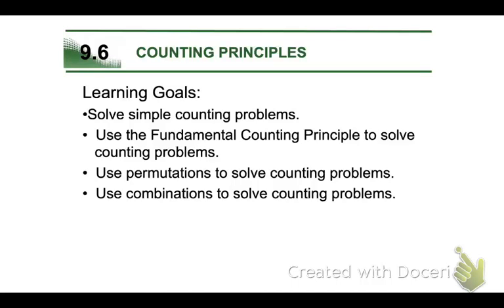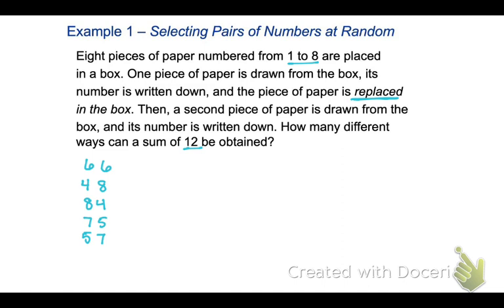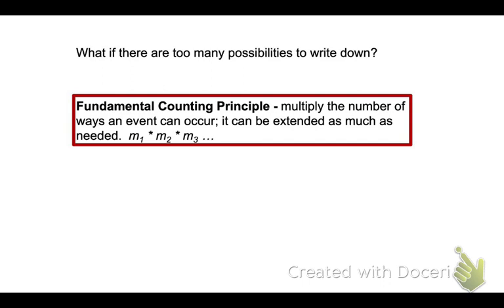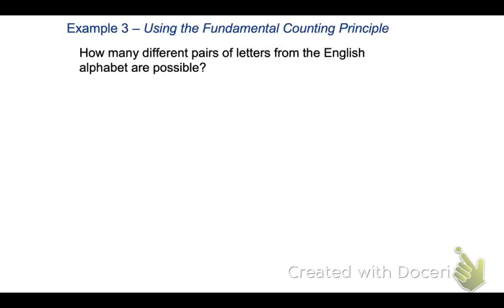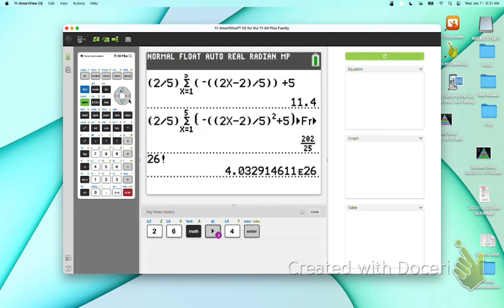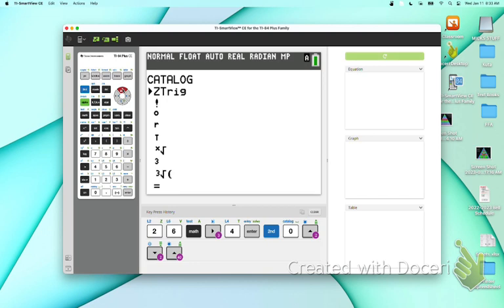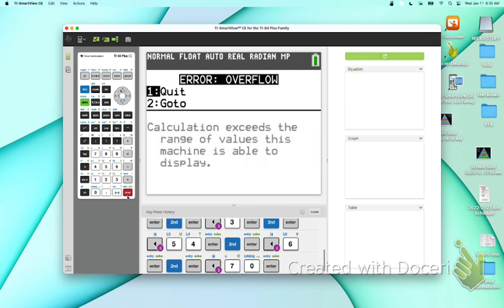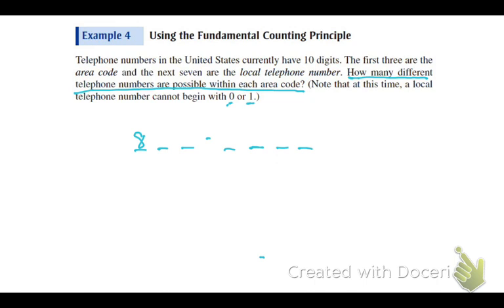PC 9.6 (1/11/2023)